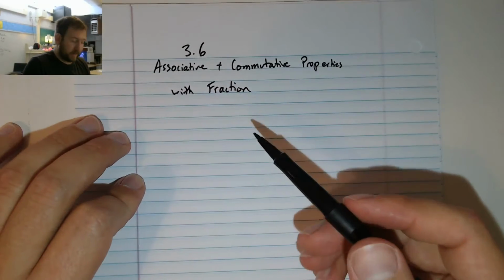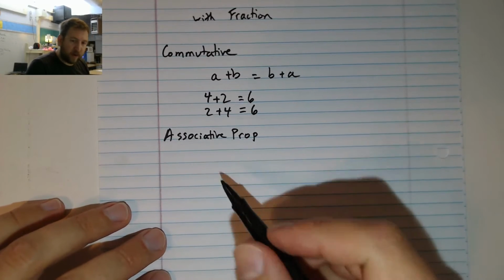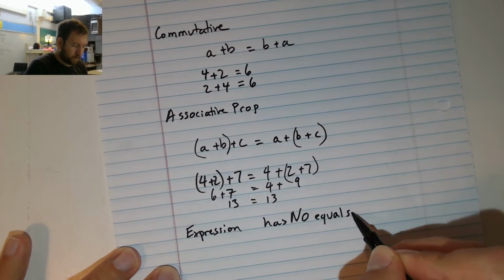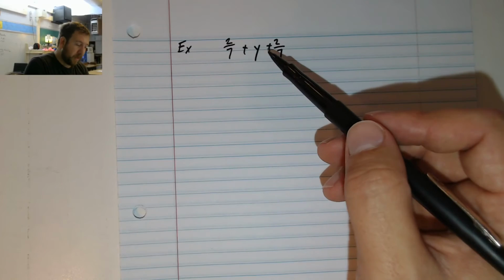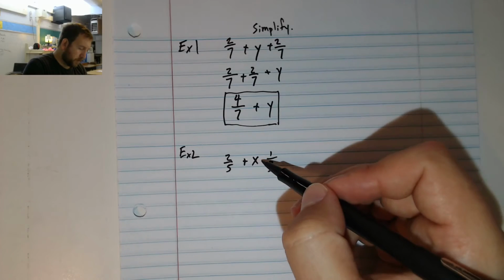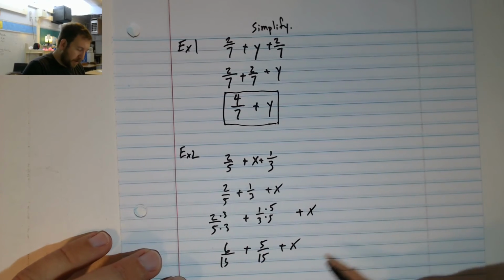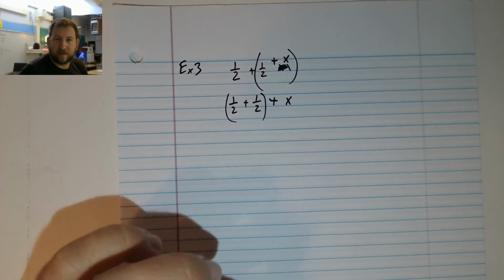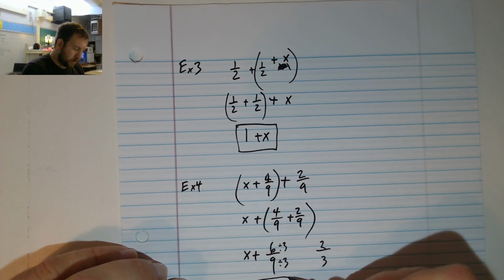3.6 Associative and Commutative Properties with Fractions